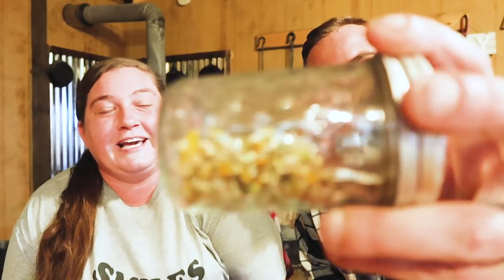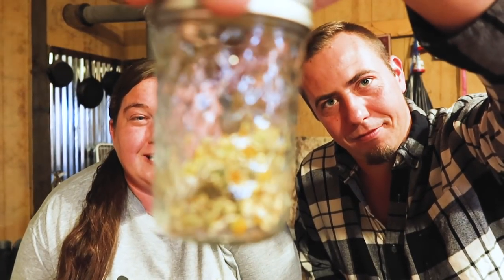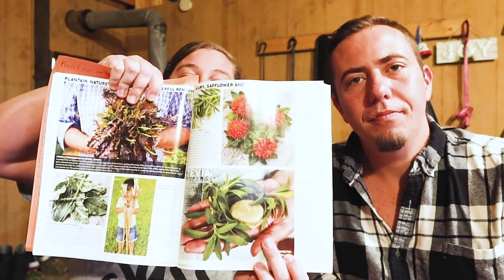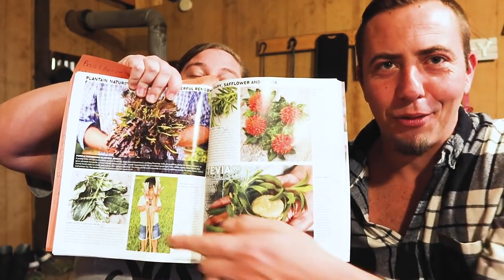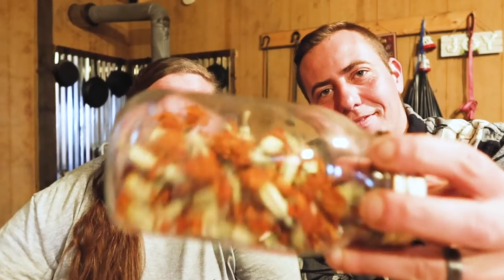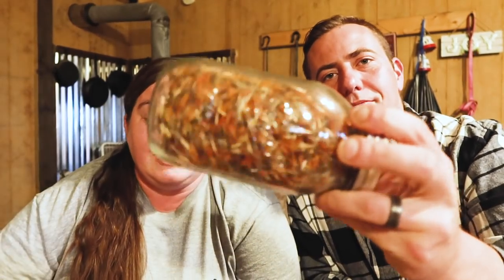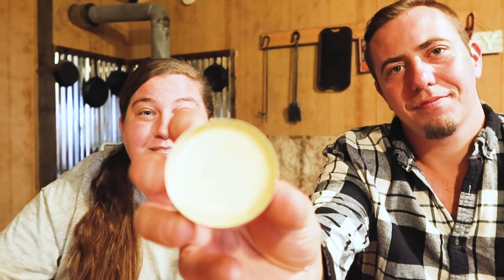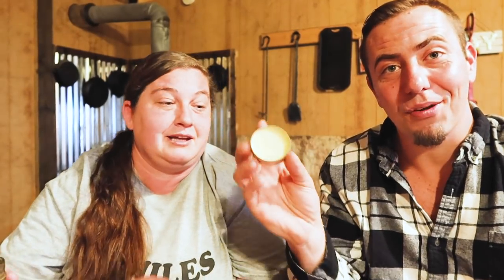Grow Your Own TEA Garden | Jenn's Top PICKS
Christmas Gifts - Stivers Amazon Wish List

Our Store Front is where you can find all the items we use in our videos.

For any Hoss Tools items - Get their cool crop collection we used in the video and other tools

Intro Music By: Nicholas Jamerson - Find his AWESOME music on Amazon & Itunes. Link to his YouTube channel

Jenns Blog! - StiversHomestead.com
Stive Tribe Fbook Group, Come Join!